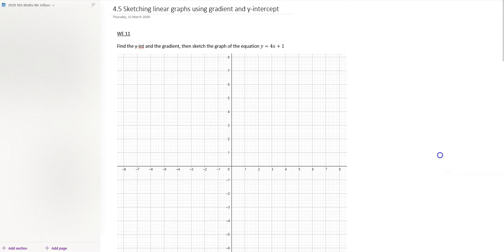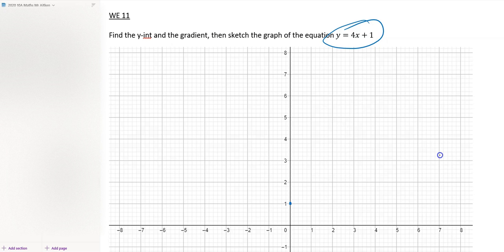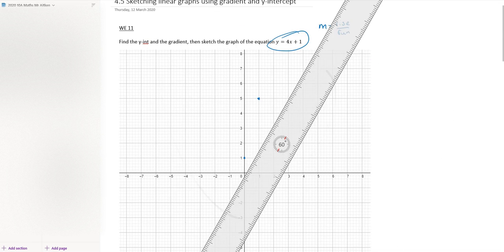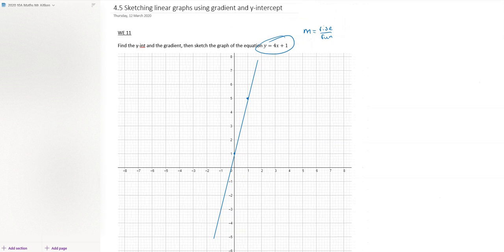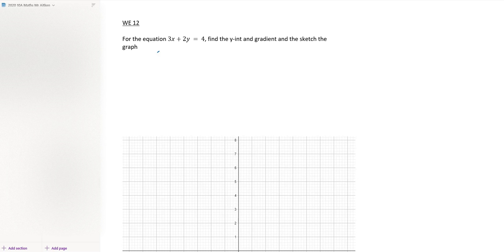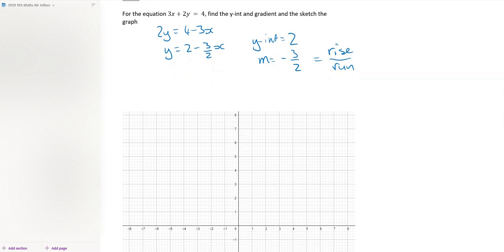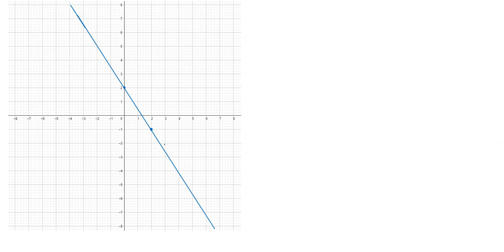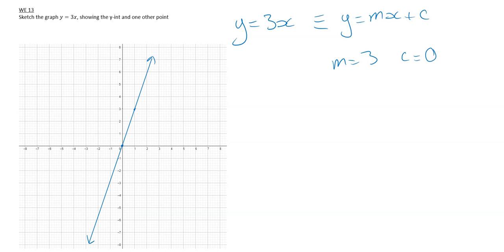4.5 Sketching linear graphs using gradient and y intercept y10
Plotting graphs from equations, both in y=mx+c form and ax+by+c=0 form.